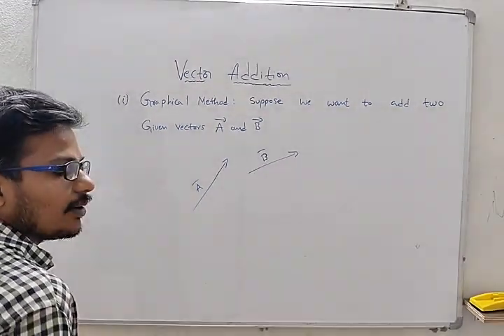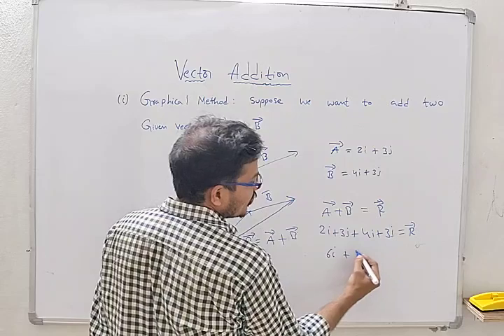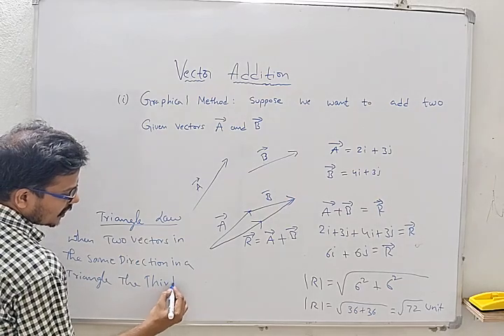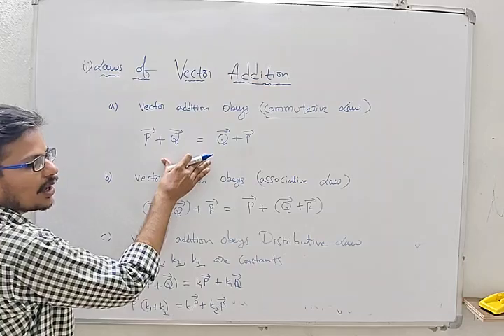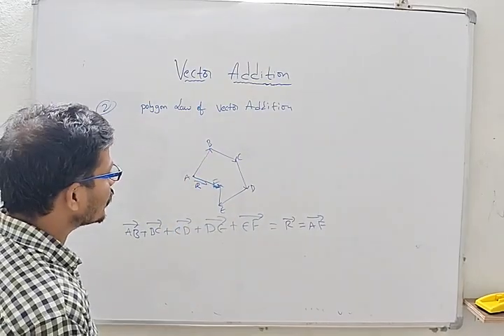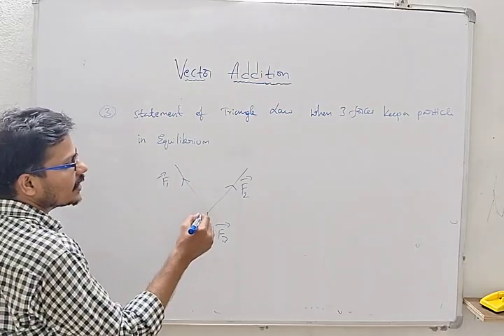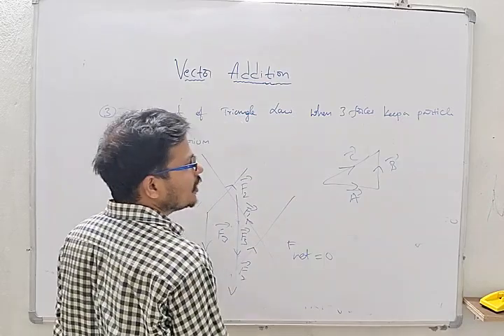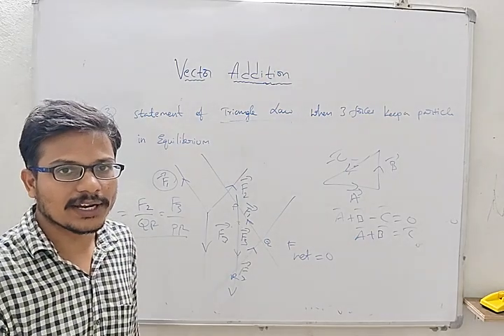Triangle law and vector addition and it's laws of vector addition